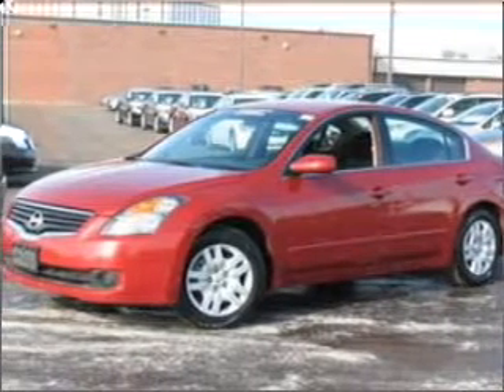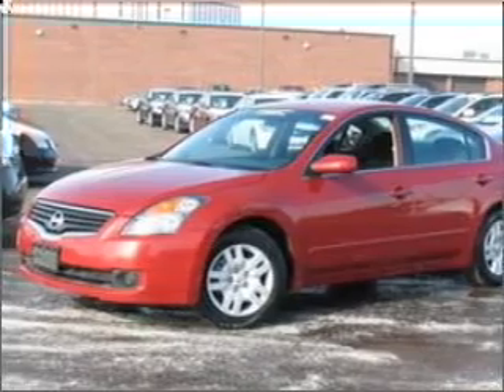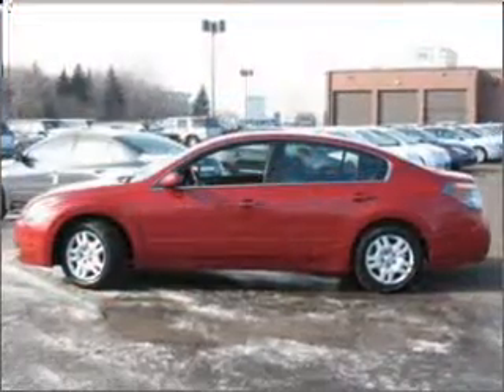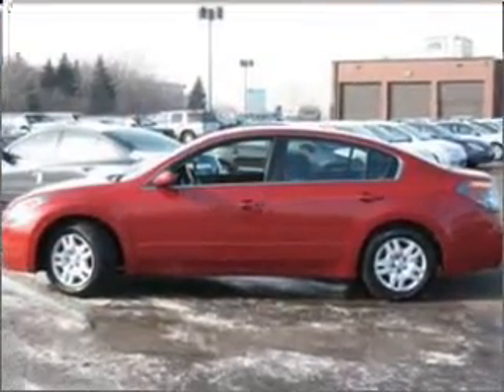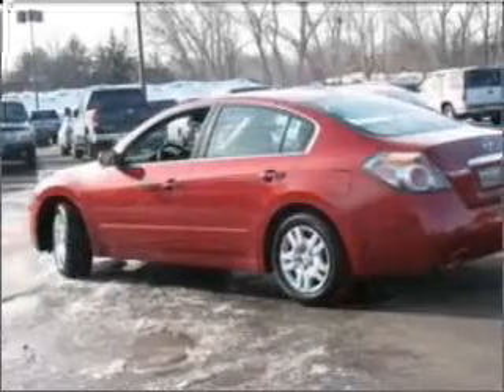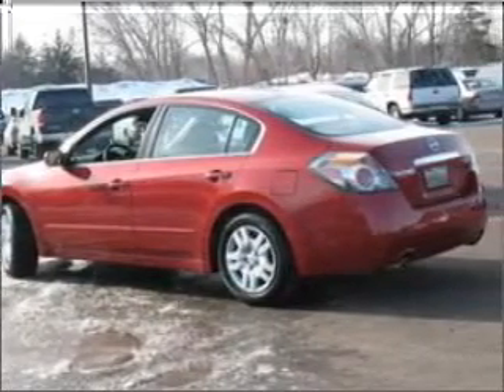2009 Nissan Altima - Bloomington MN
Year: 2009
Make: Nissan
Model: Altima
Trim: S
Engine: 2.5 liter inline 4 cylinder 16 valve
Transmission: Automatic
Color: Red
Mileage: 42220
Address:
4901 American Blvd. West